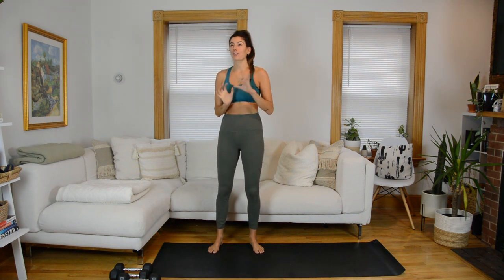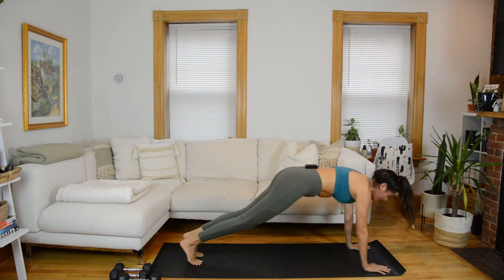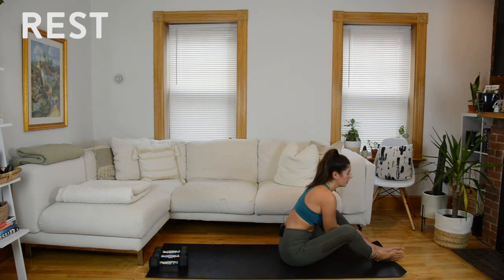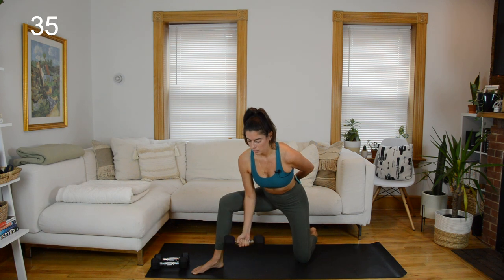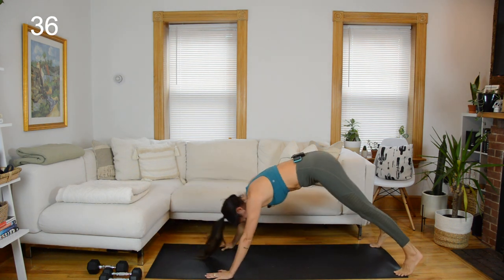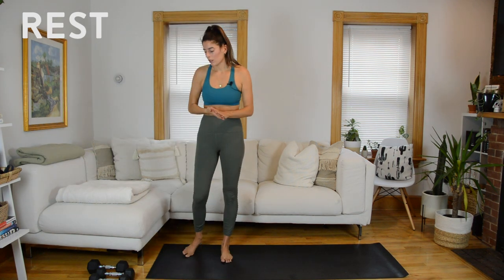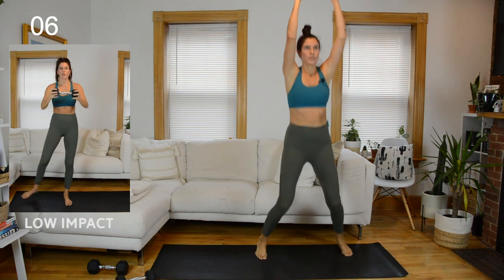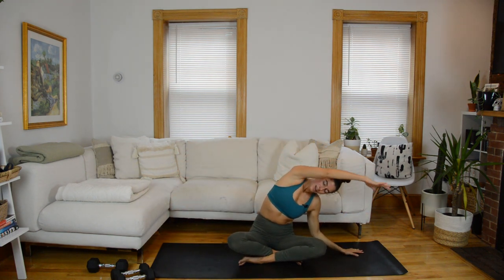Circuit Pulse + Tabata: Upper Body (50 Min Class) - Weights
Upper body focused Circuit PULSE + Tabata workout.

EQUIPMENT FOR CLASS:
    —Set of medium weights (I'm using a pair of 8 lbs and have a single 10 lb for one exercise)

In this class, we start with a guided warm up. It will focus mostly on mobility, mixing in some dynamic movement toward the end to build some heat in the body. We then move onto our circuit pulse + tabata work. We'll do two strength circuits and finish with a quick tabata.

In each strength circuit, you'll preform five exercises. You do the full range exercise for 30 seconds then 15 seconds of pulsing then 15 seconds of rest before moving on to the next exercise. You rest for 30 seconds at the end of the circuit before repeating. You complete three sets total.

In the tabata, you preform two exercises, alternating between them, using an interval structure of 20 seconds work / 10 seconds rest x8.

Between each section of class, you get about a minute to recover, but pause the video and take more time if needed. Always listen to your body, modifying or stopping as needed.

02:14 Warm Up & Mobility

07:52 Circuit Pulse + Tabata Workout
Circuit 1
     —Hammer Curl - Curl Front Extension // pulse curl
     —RIGHT Concentration Curl // pulse halfway
     —LEFT Concentration Curl // pulse halfway
     —Triceps Kickbacks // pulse straight arms
     —Rev Tabletop Triceps Dip - Hip Lift // triceps dips

Circuit 2
    —Shoulder Sweep - Shoulder Press // pulse press
    —Shoulder Shaper - Press Up // pulse press up
    —Row Narrow - Wide // you choose pulse wide or narrow
    —Push Up Toe Touch // pulse low push up
    —Prone Extension // hold extension, swimmer

Tabata
     —Push Press Jumping Jacks
     —Marching Plank

45:50 Cool Down & Stretch